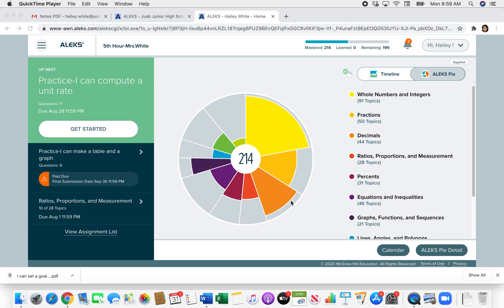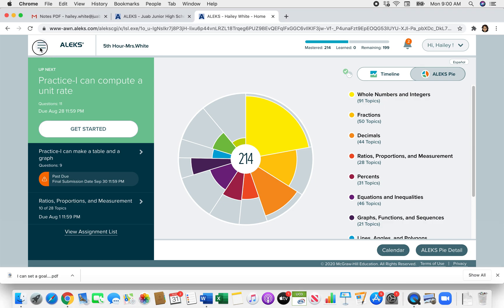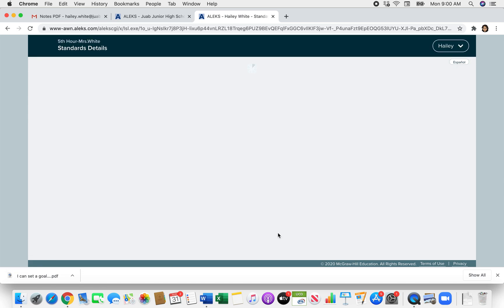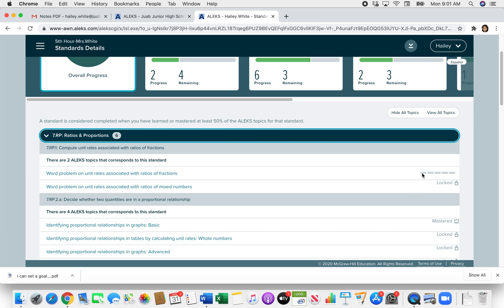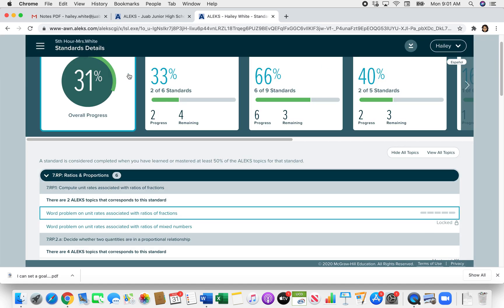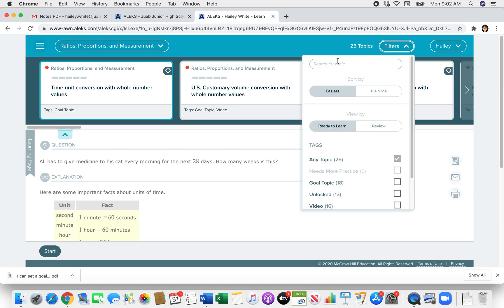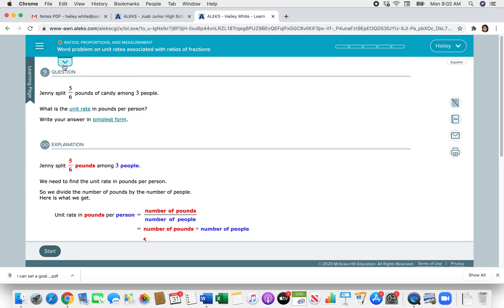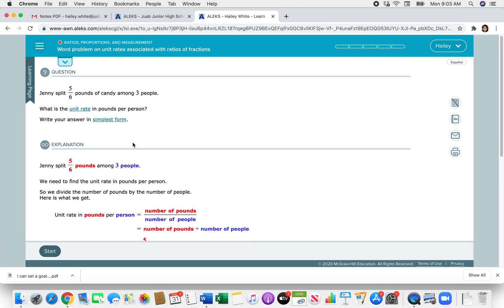How to Search for ALEKS Topics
Math 7-JJHS